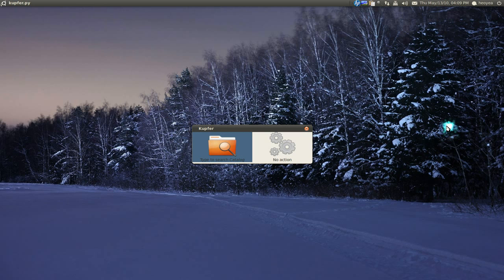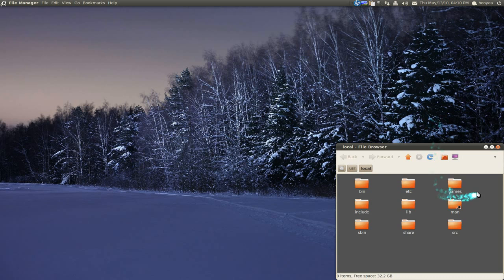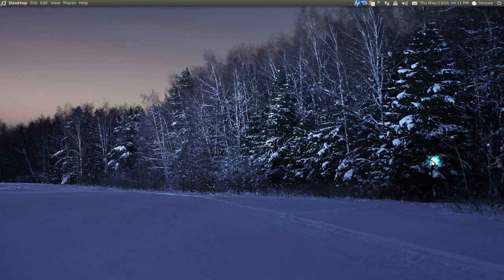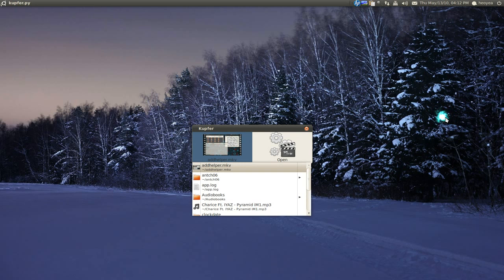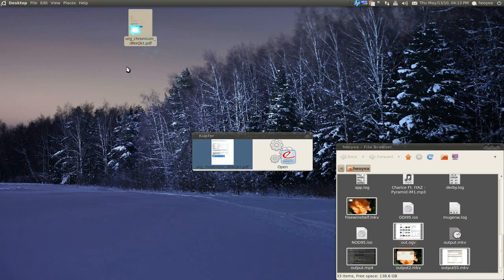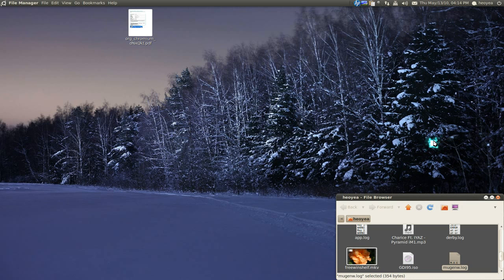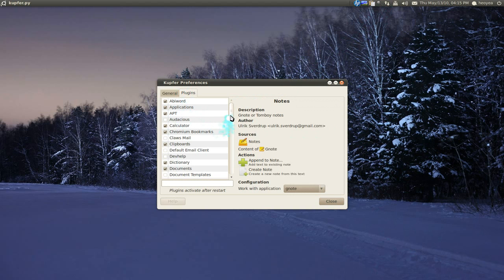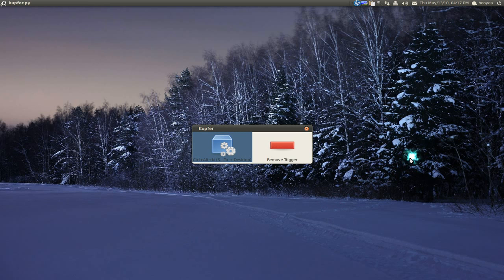Kupfer Keystroke Launcher - Ubuntu 10.04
Kupfer is a program to change, speed up and make everything about files and programs more fun on your computer. Kupfer is heavily inspired by Quicksilver; you use it to summon an application or document quickly by typing the first parts of its name. It can also do more than getting at something quickly: there are different plugins for accessing more objects and running custom commands.

This program is an exploration of the user interface -- how do you use your computer? You can take part in Kupfer: Use it, learn it, master it; imagine more things you need to access quickly without thinking too much about it. Read about smart things you can do with it and come up with new yourself.

Kupfer is written using Python and has a flexible architecture; the implementation is simple and makes the easy things work first. The goal is that new plugins can be written quickly without too much programming -- only the stuff that is absolutely needed.

When kupfer is running then anytime you type Kupfer's keybinding its window is presented immediately ready for a new query.